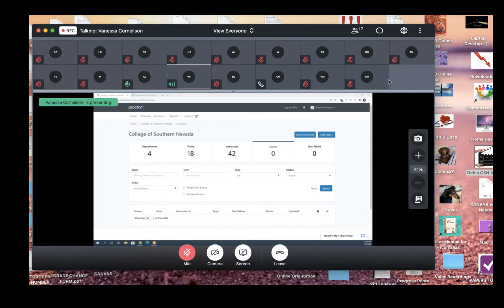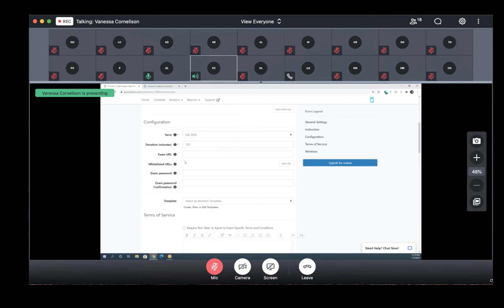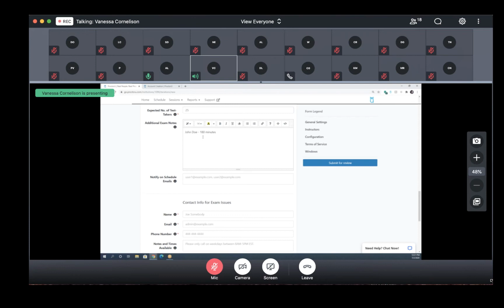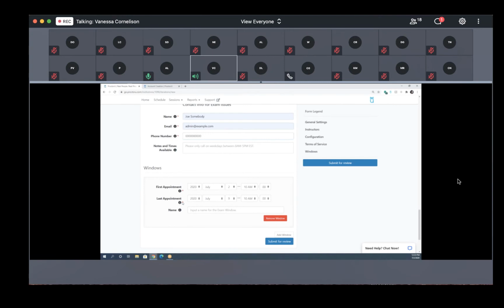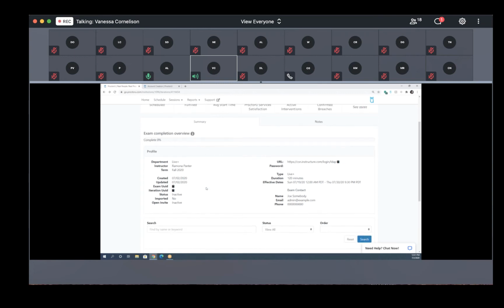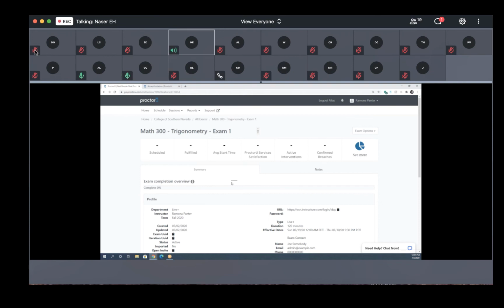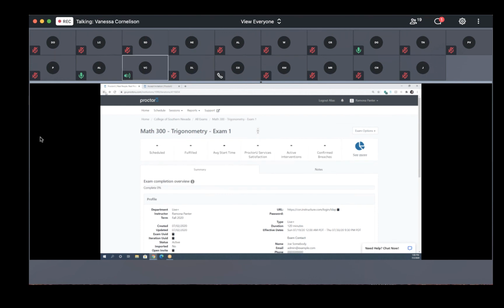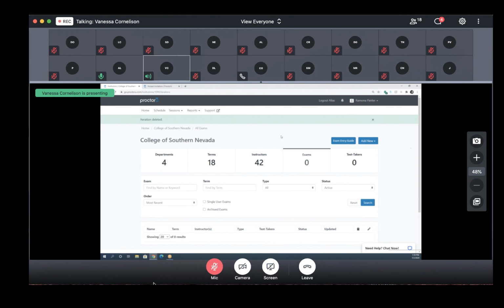How To Use Proctor U Training Video 1